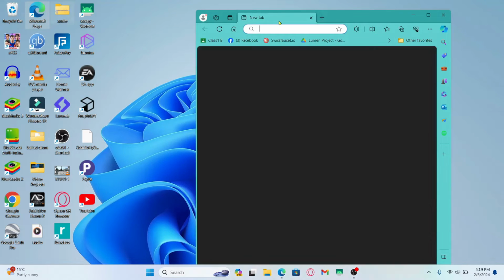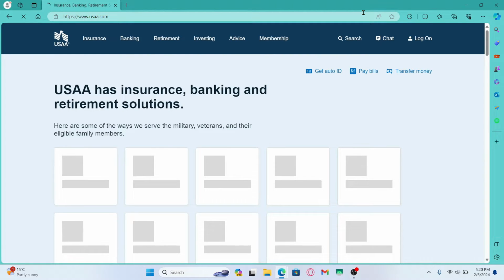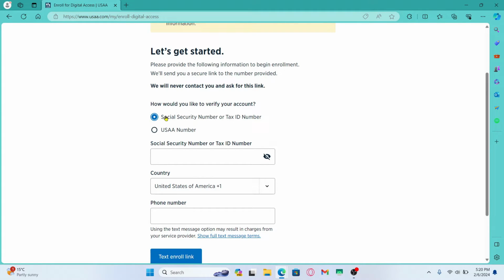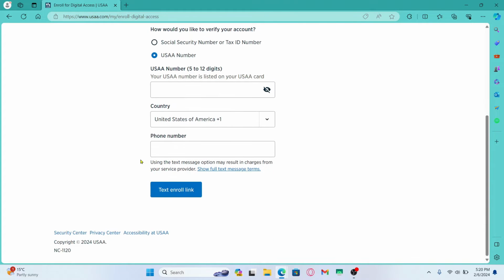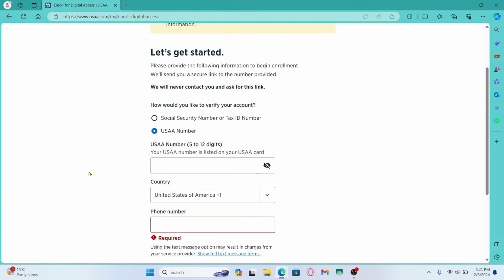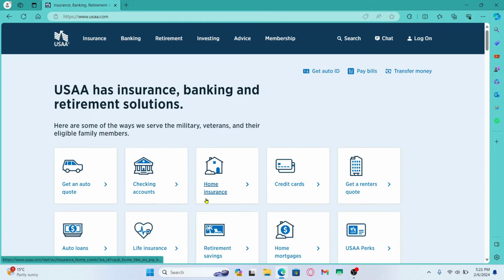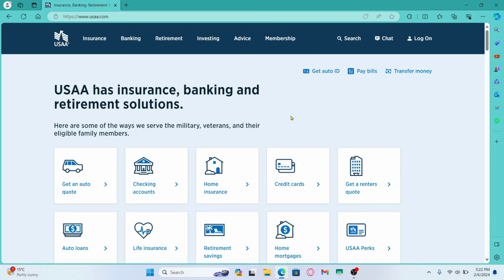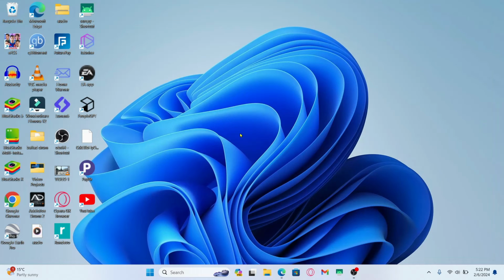How to Create a New Account on USAA Bank? USAA Bank Signup Tutorial (2024)?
Dive into the world of modern banking with USAA Bank! In this comprehensive tutorial, we'll guide you through the straightforward process of creating a new account on the USAA Bank website. Whether you're looking to open a checking account, savings account, or explore other banking services, we've got you covered.